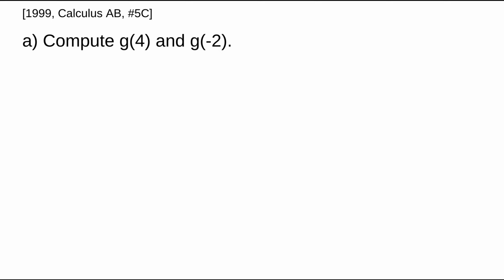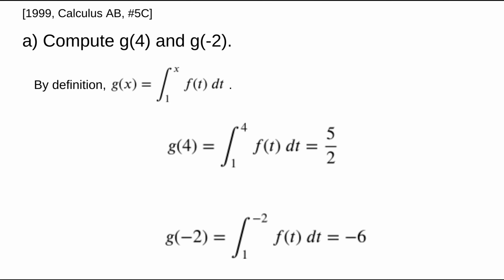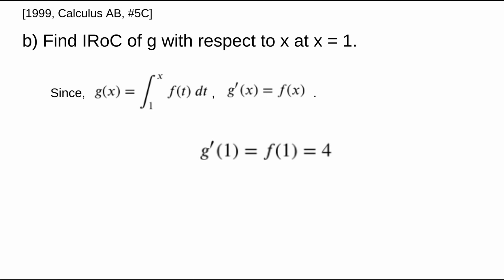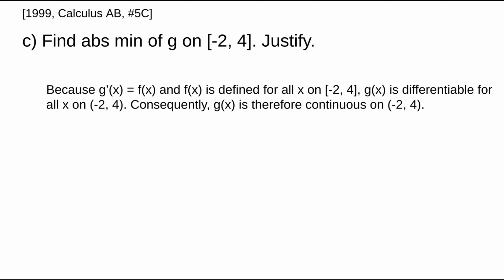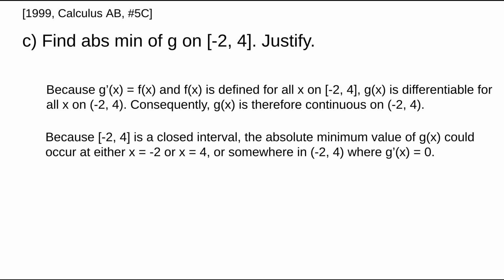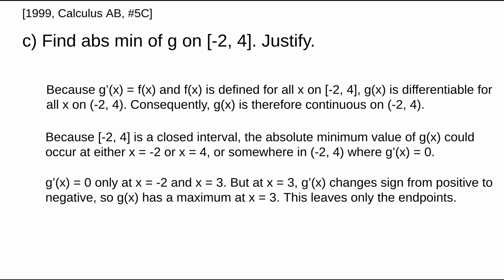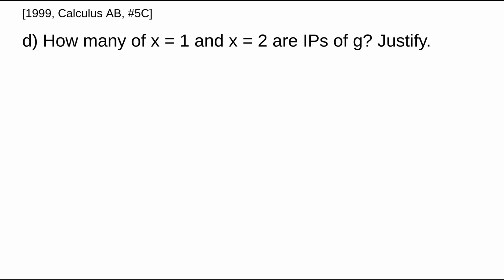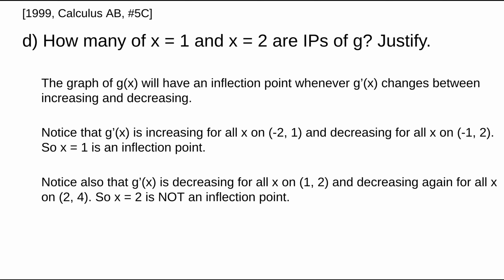AP Calculus AB - 1999